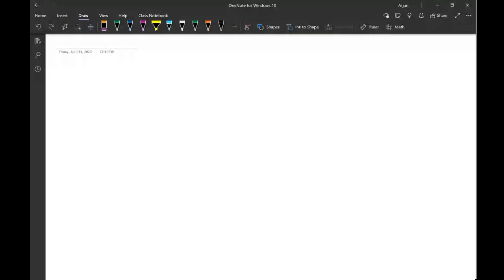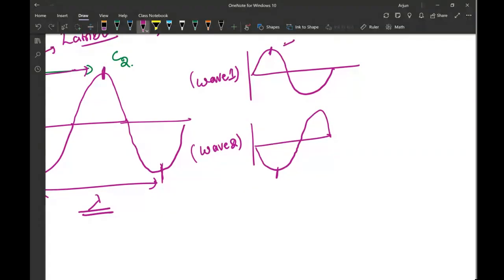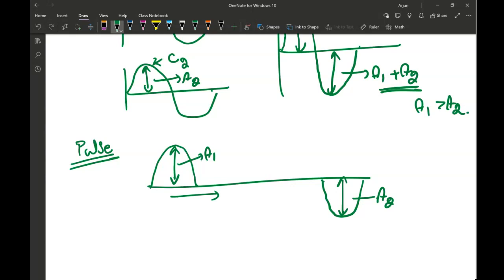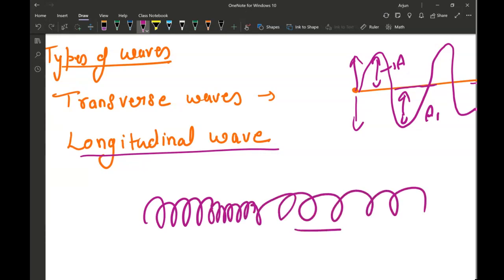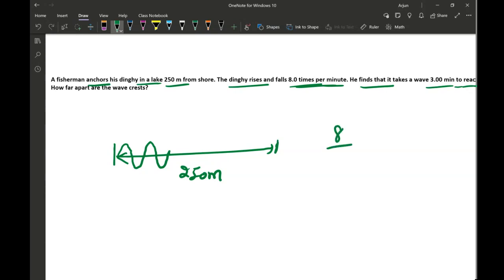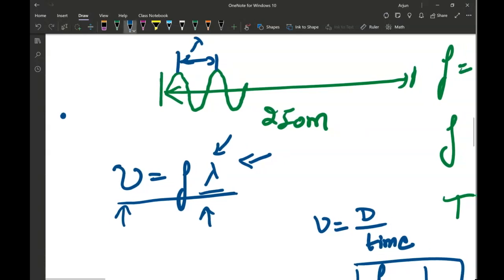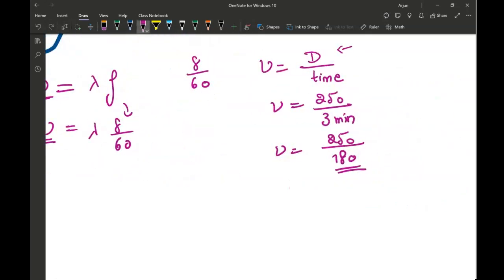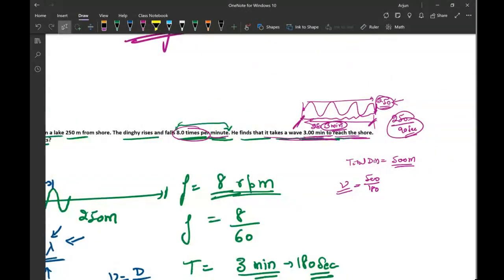Properties of waves